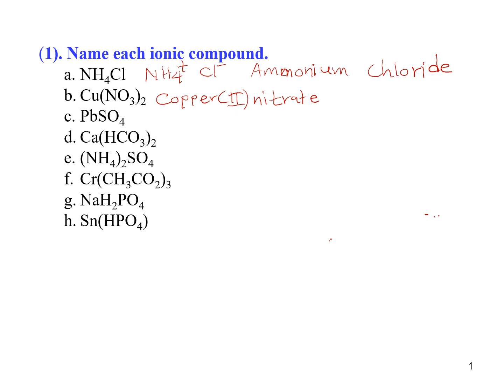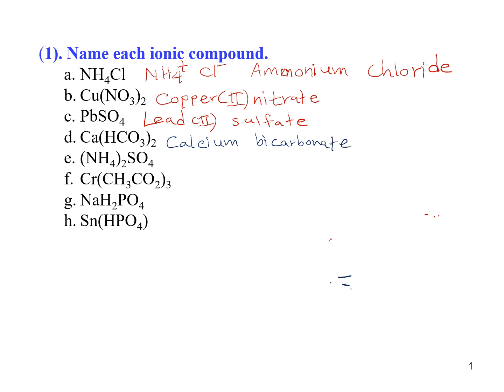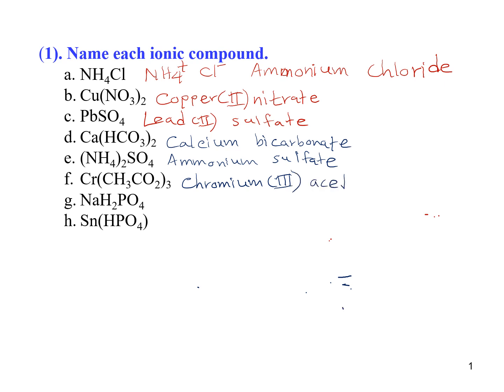Ionic Compound Naming